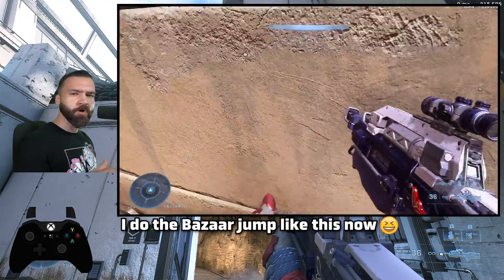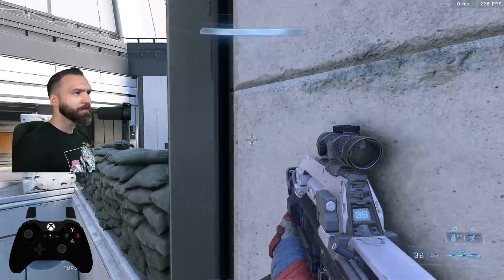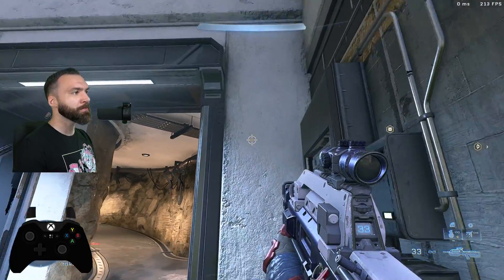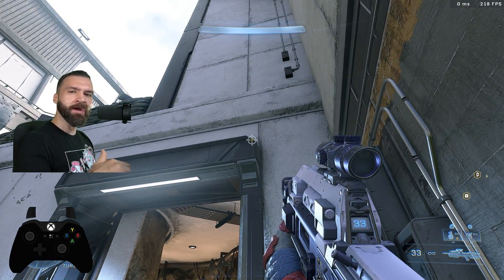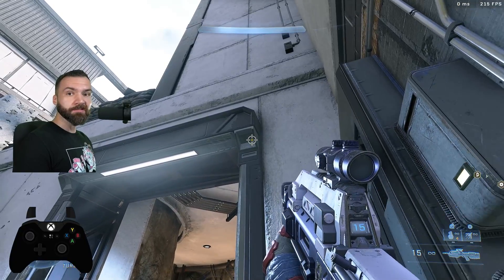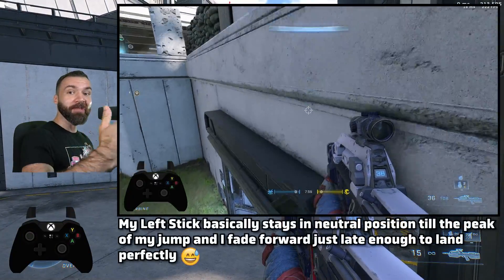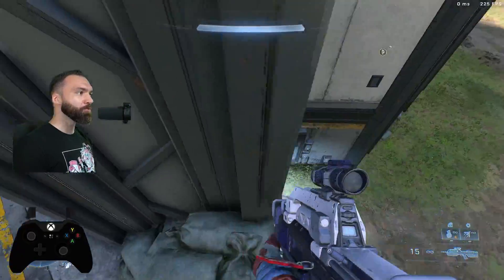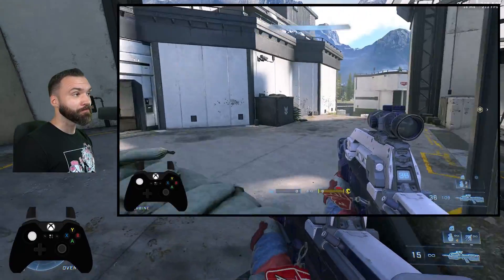My New Favorite Halo Skill Jump..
Short breakdown a consistent method for the key door skill jump in Season 4.

Level up your Halo gameplay w/ 1on1 Coaching!

Canada Customers:

MY CONTROLLER:

I currently use a Battle Beaver controller on the "Bumper Jumper" control scheme with 6 back buttons!